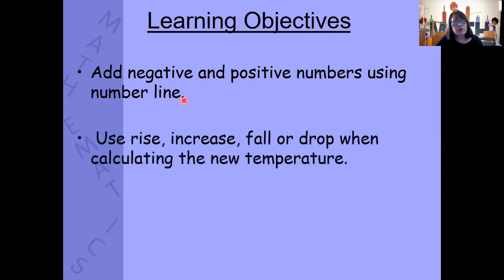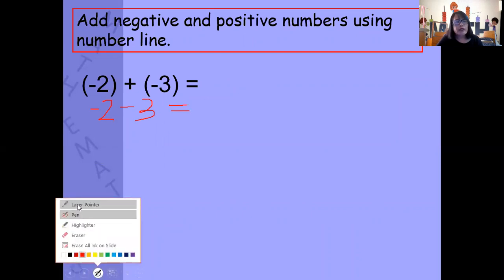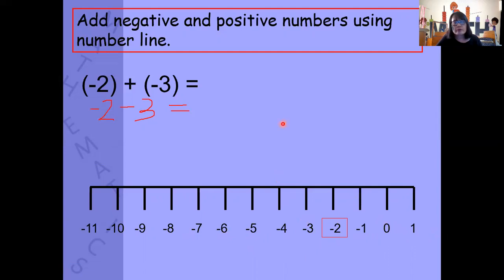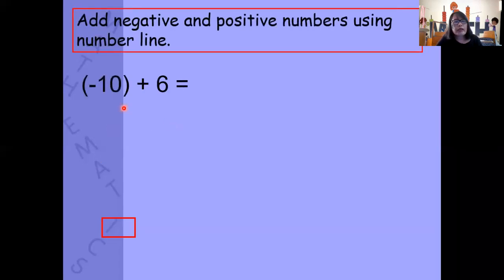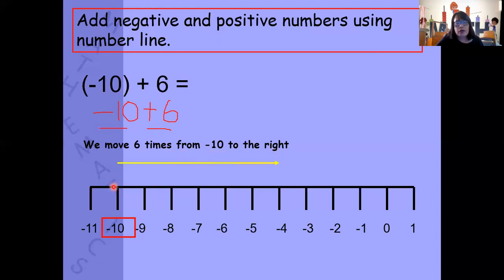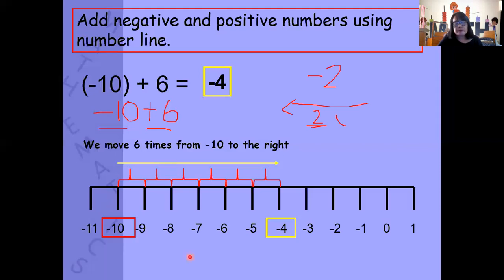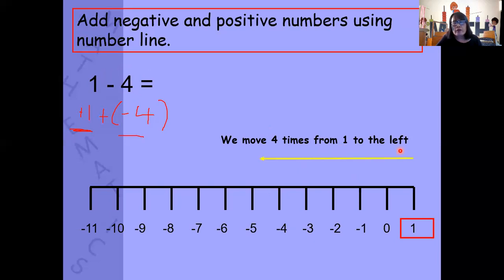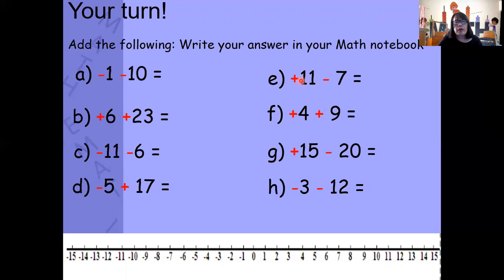ADDING NEGATIVE AND POSITIVE NUMBER USING NUMBER LINE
We add negative and positive numbers using the number line.